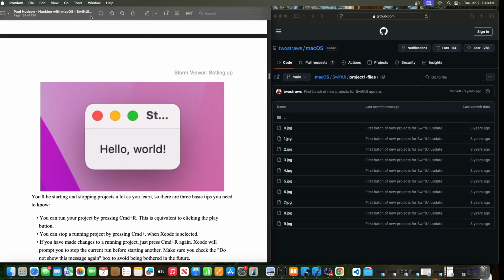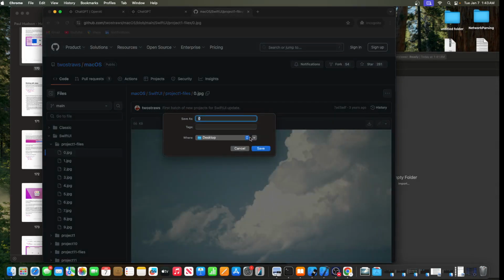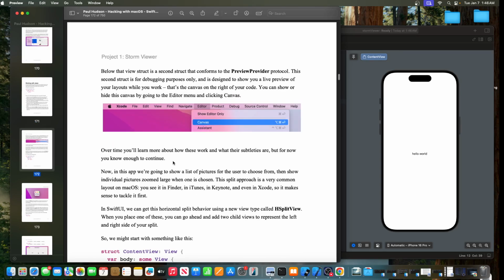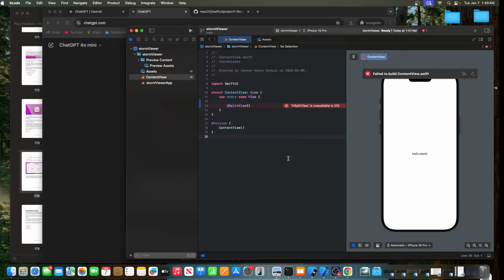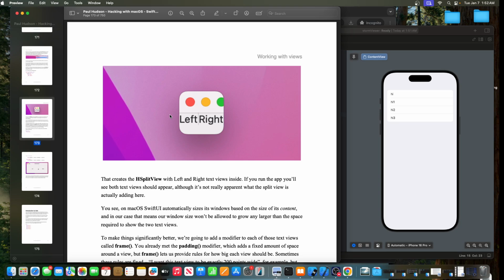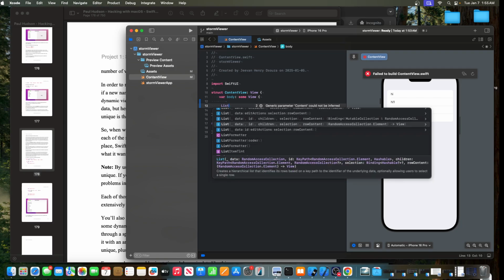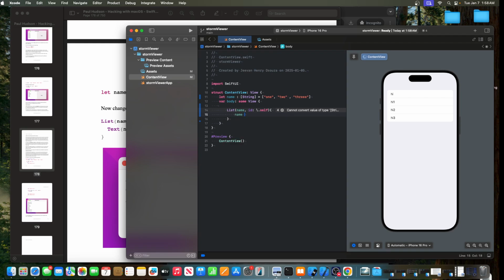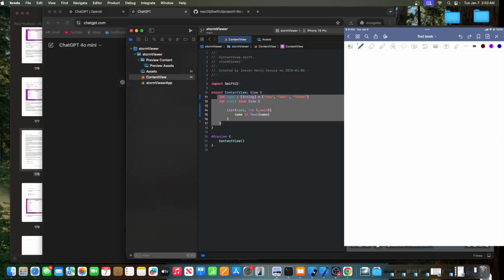🚀 Master SwiftUI in 2025: The Ultimate Guide for Modern iOS Development! 💻🍎 Part1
**Welcome to the ultimate guide on learning SwiftUI in 2025!** 🚀 Whether you’re a beginner diving into iOS development or a seasoned coder looking to upgrade your skills, this video has everything you need to master **SwiftUI**, Apple’s innovative framework for building modern, seamless, and efficient user interfaces for iOS, macOS, watchOS, and tvOS. 🌟

In this comprehensive tutorial, we’ll cover all the essentials, including **SwiftUI basics**, the latest **SwiftUI 2025 updates**, and advanced techniques like integrating animations, handling data with Combine, and creating reusable components. With a focus on **iOS app development**, you’ll learn how to build sleek and responsive user interfaces, work with **Xcode 15**, and leverage Apple’s powerful **MVVM architecture** for scalable apps. 💻📱

What you'll learn in this video:
- Introduction to **SwiftUI** and why it’s a game-changer in 2025.
- Setting up your environment in **Xcode 15** for seamless development.
- Understanding SwiftUI’s declarative syntax and how it simplifies UI design.
- Building dynamic user interfaces with tools like **Stacks, Grids, and Modifiers**.
- Adding custom animations and transitions to enhance user experience.
- Managing data flow effectively using **Combine and State Management**.
- Tips and tricks for debugging and optimizing your SwiftUI apps.

### Why Learn SwiftUI in 2025?
As Apple continues to innovate, **SwiftUI** has become the cornerstone of modern app development. Its declarative syntax allows developers to create stunning, responsive apps with minimal code, making it the preferred choice for building apps across Apple’s ecosystem. From crafting interactive UIs to handling complex workflows, **SwiftUI** empowers you to bring your app ideas to life faster than ever.

This tutorial is perfect for:
- Aspiring developers eager to learn **iOS development** with **SwiftUI**.
- Experienced coders transitioning from UIKit to SwiftUI.
- App developers looking to stay ahead of the curve with **SwiftUI 2025 updates**.

### What Makes This Video Stand Out?
Our step-by-step approach ensures you not only understand the basics of **SwiftUI** but also master its advanced features. Through hands-on coding examples, real-world projects, and expert insights, you’ll gain the confidence to build, test, and publish your own iOS apps. Plus, we’ll share pro tips to avoid common pitfalls and ensure your apps are optimized for performance and user experience.

By the end of this video, you’ll have a solid foundation in **SwiftUI**, equipped with the skills to build robust, feature-rich iOS apps for 2025 and beyond.

### Timestamps:
0:00 - Introduction
Setting Up Xcode 15
SwiftUI Basics: Views, Stacks, and Modifiers

Let’s make 2025 the year you become a SwiftUI pro! Hit play and start coding now! 💻✨